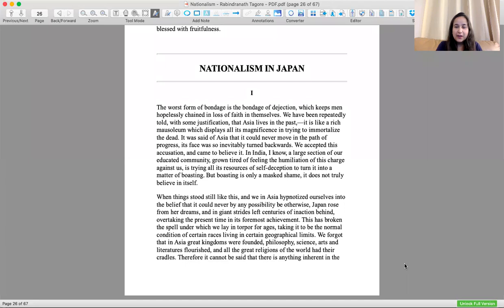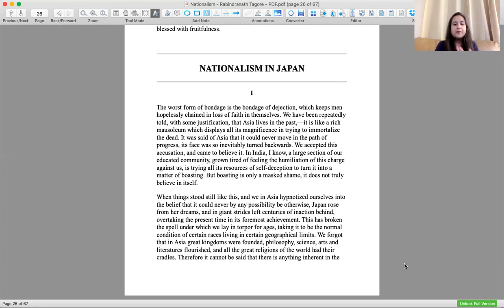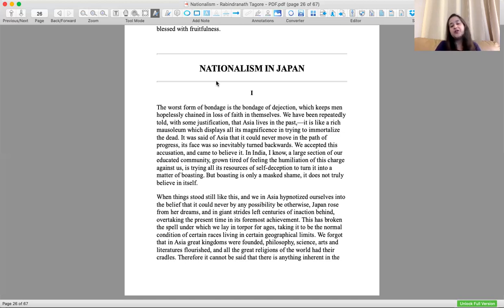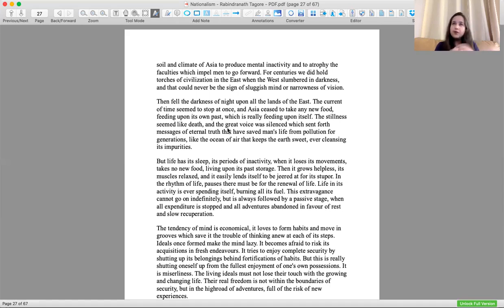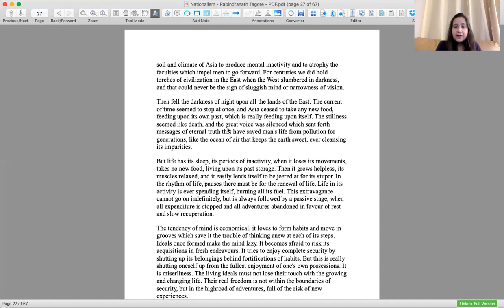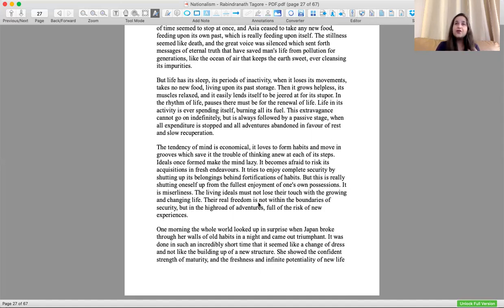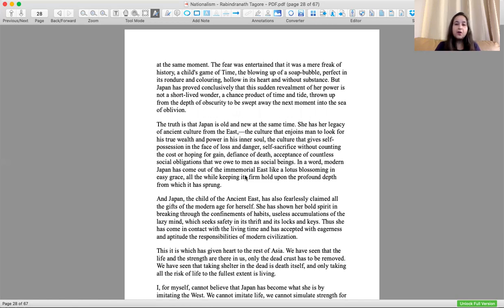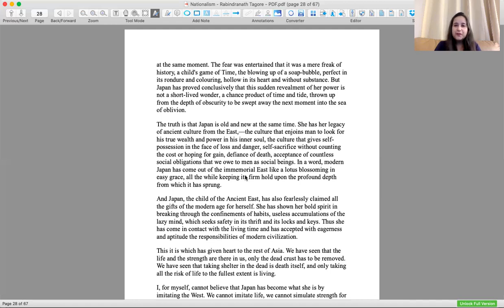Reading Philosophy with Meenakshi : Nationalism in Japan By Rabindranath Tagore